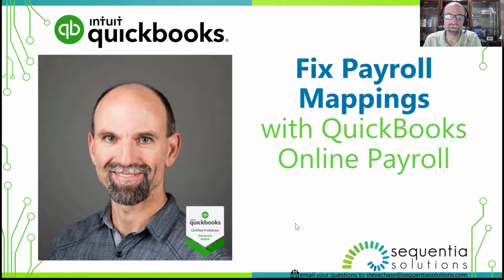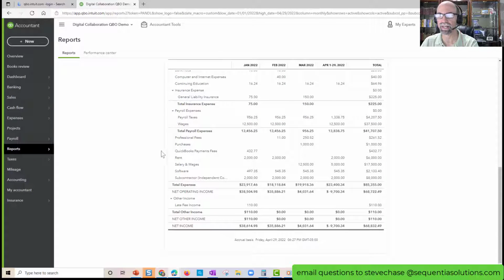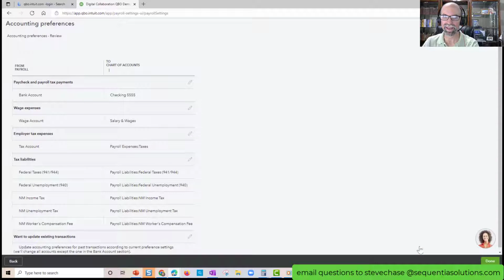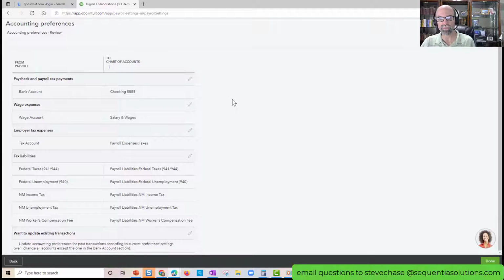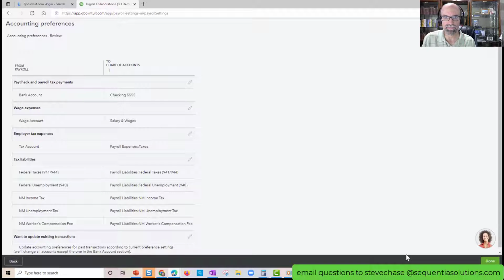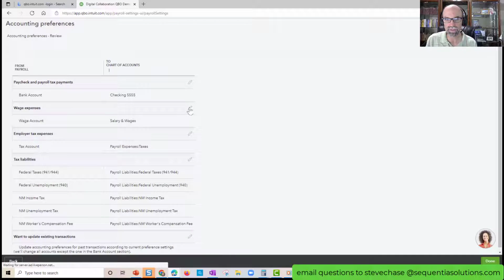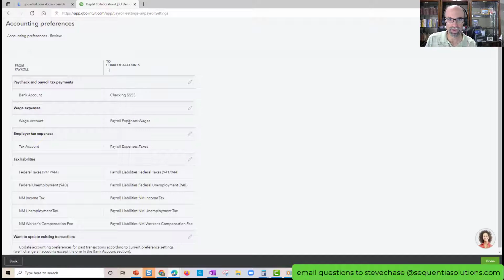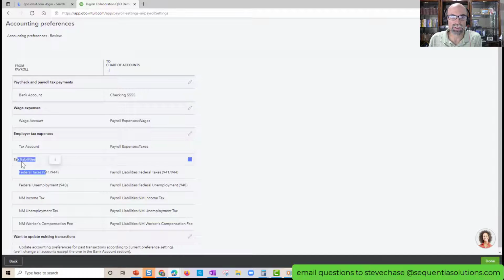Fix Payroll Mappings with Quickbooks Online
TIMESTAMPS
0:00
0:57 Intro QBO Demo
1:40 Payroll Settings Payroll Accounting Edits
4:23 Edit wages mappings for all employees
5:11 Update mappings for past transactions based on date range